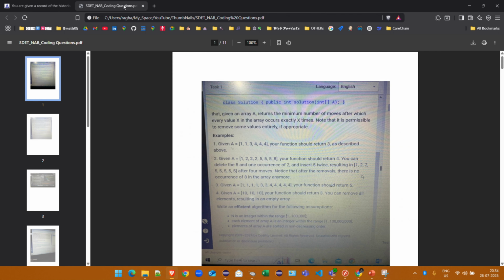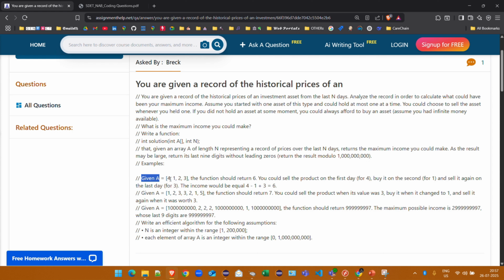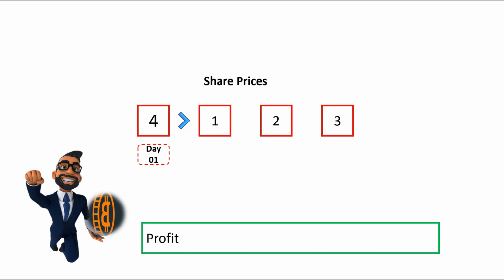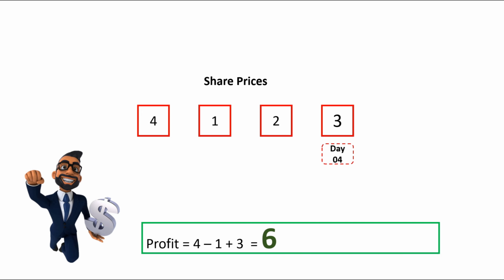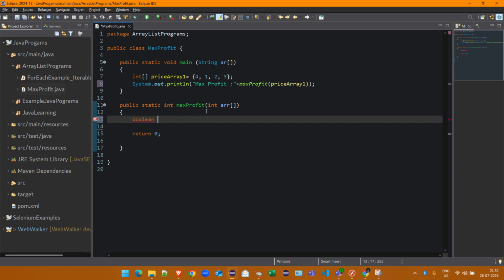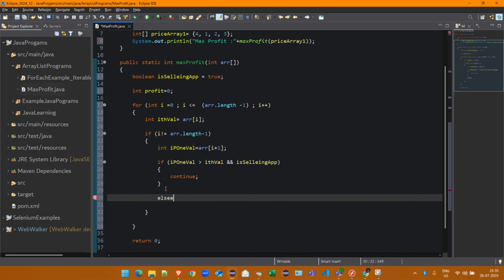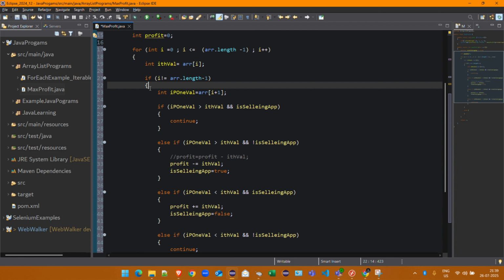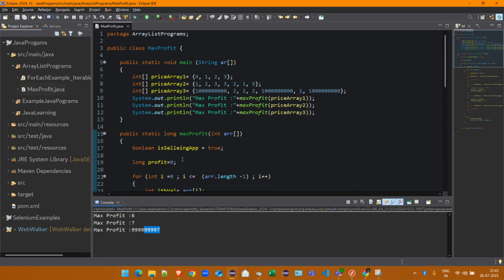Program 006 | You are given a record of the historical prices of an invest ... | By The Tech Hench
Question: // You are given a record of the historical prices of an investment asset from the last N days. Analyze the record in order to calculate what could have been your maximum income. Assume you started with one asset of this type and could hold at most one at a time. You could choose to sell the asset whenever you held one. If you did not hold an asset at some moment, you could always afford to buy an asset (assume you had infinite money available).
// What is the maximum income you could make?
// Write a function:
// int solution(int A[], int N);
// that, given an array A of length N representing a record of prices over the last N days, returns the maximum income you could make. As the result may be large, return its last nine digits without leading zeros (return the result modulo 1,000,000,000).
// Examples:

// Given A = [4, 1, 2, 3], the function should return 6. The income would be equal 4 - 1 + 3 = 6.
// Given A = [1, 2, 3, 3, 2, 1, 5], the function should return 7. You could sell the product when its value was 3, buy it when it changed to 1, and sell it again when it was worth 3.
// Given A = [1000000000, 2, 2, 2, 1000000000, 1, 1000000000], the function should return 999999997. The maximum possible income is 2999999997, whose last 9 digits are 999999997.
// Write an efficient algorithm for the following assumptions:
// • each element of array A is an integer within the range [0, 1,000,000,000].